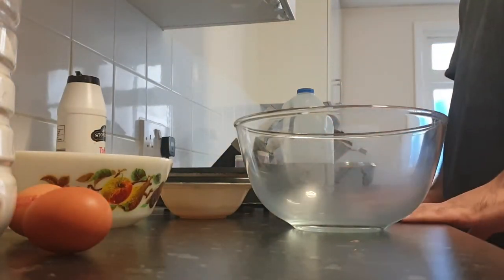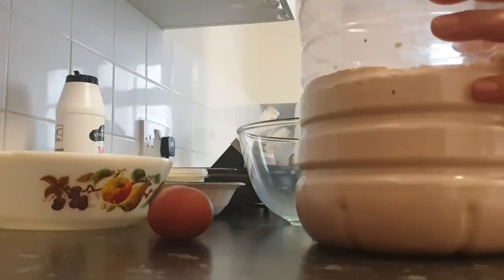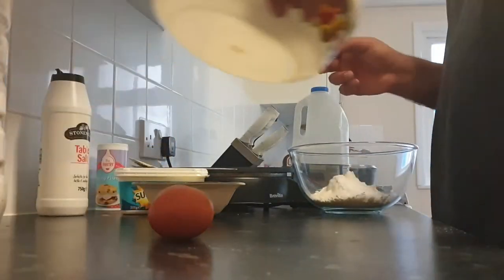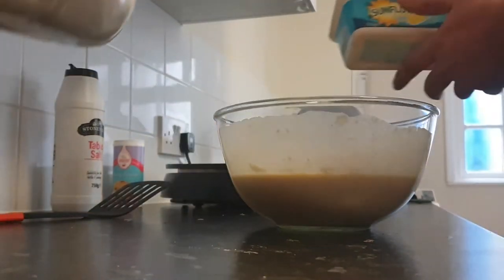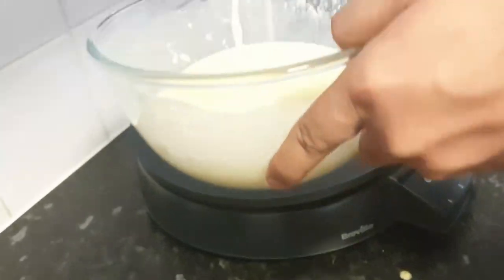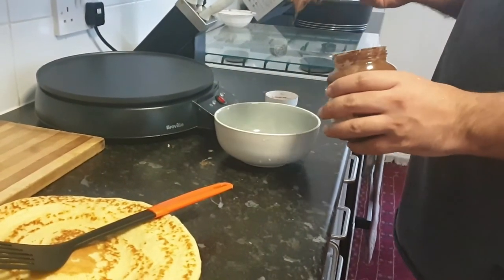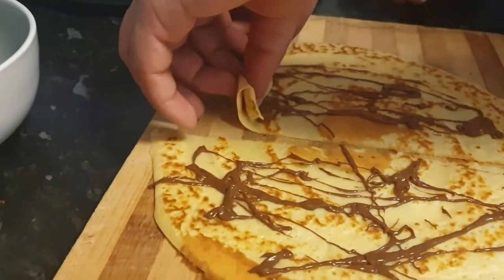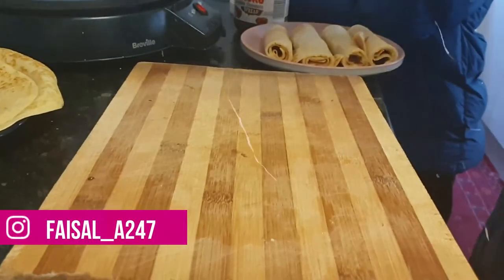Blazzing Crepe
In this video I'll be showing you how to cook Crepes